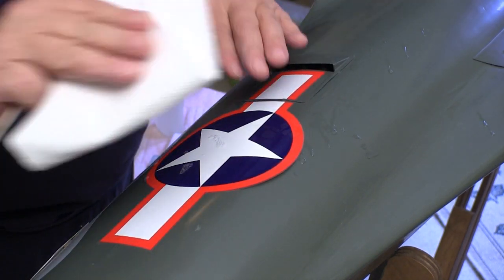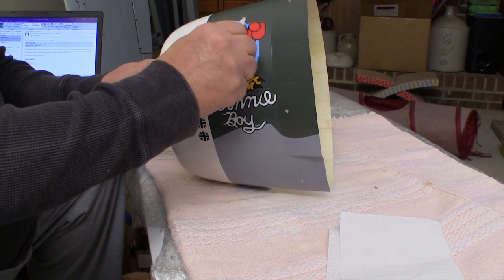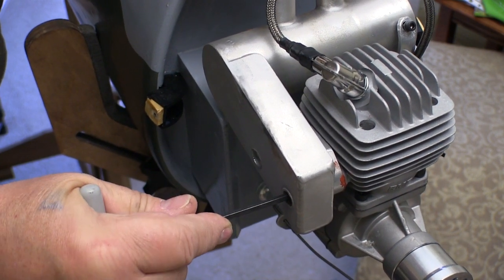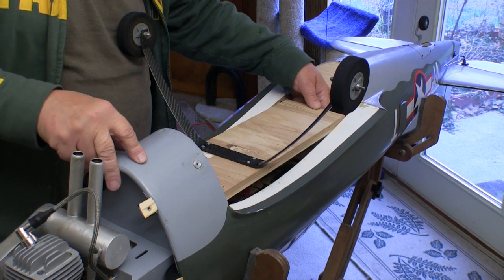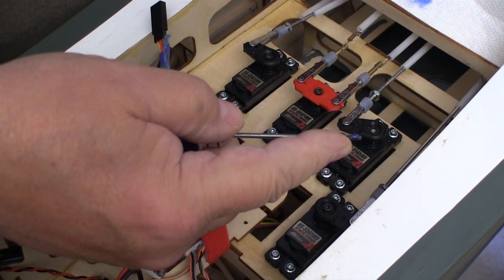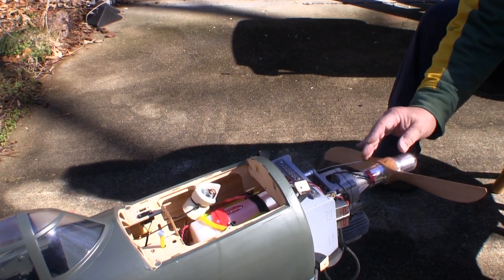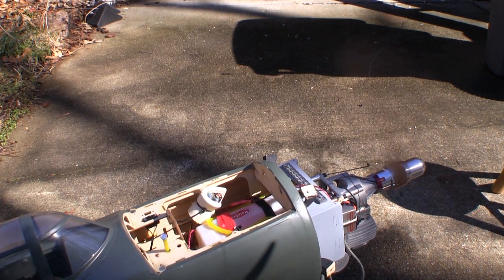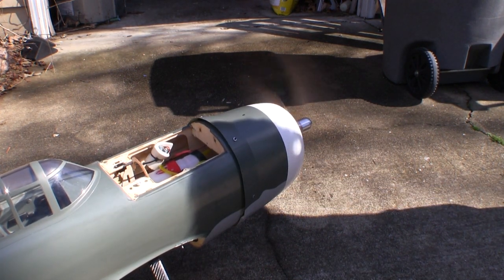Top-Flite Giant Scale P47 Razorback – Segment 4